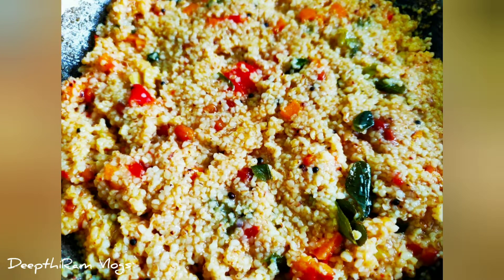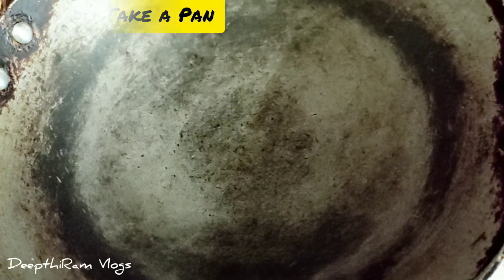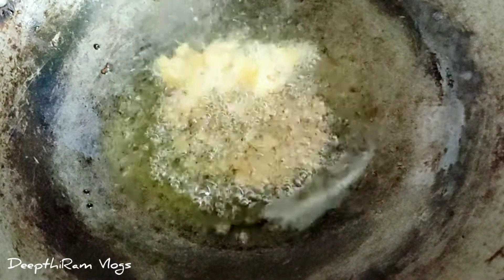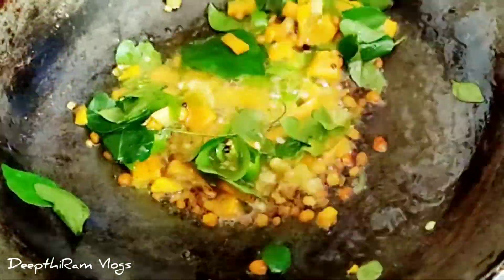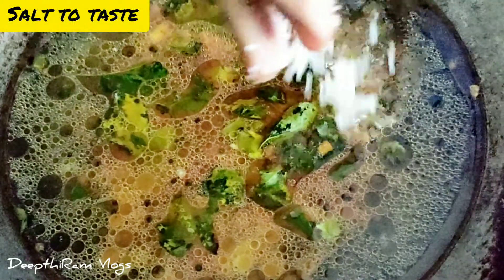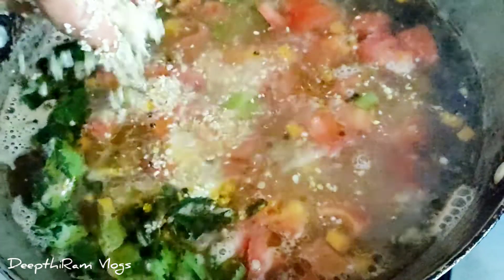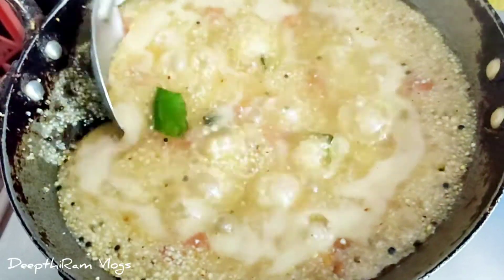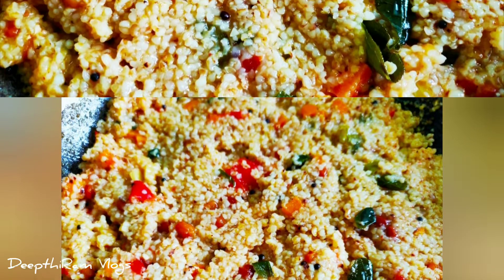Jonna Rava Upma|Weightloss Diet Recipe|జొన్న రవ్వతో ఉప్మా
Jonna Ravva Upma|Weightloss Diet Recipe|జొన్న రవ్వతో ఉప్మా